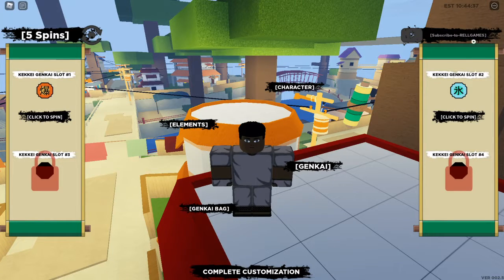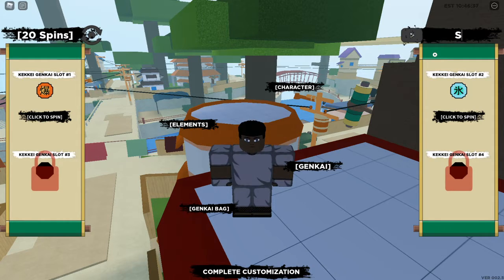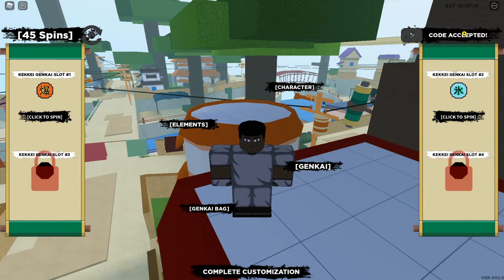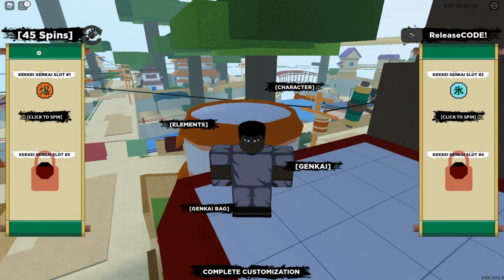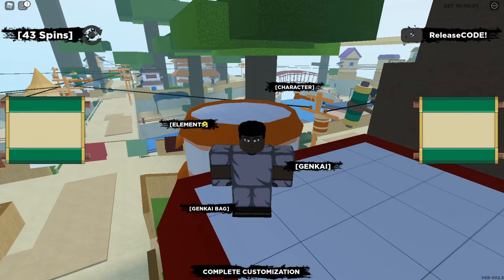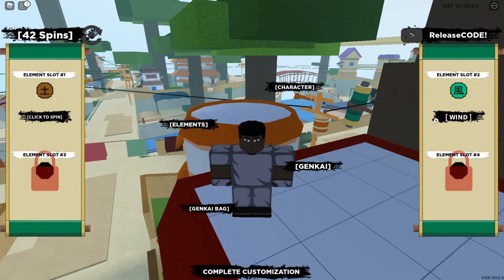All Codes in Shinobi Life 2 - Roblox September 2020